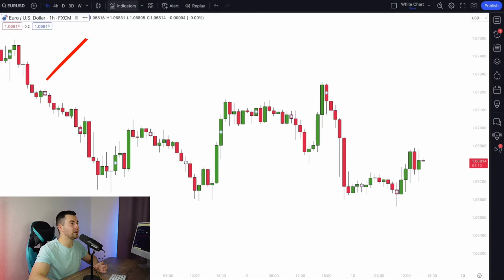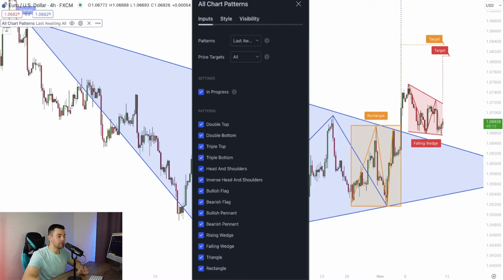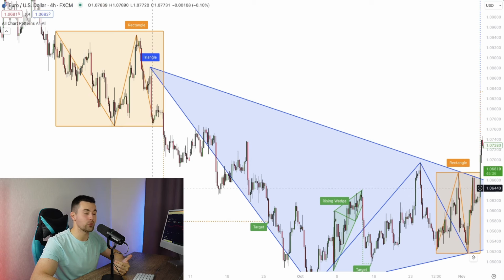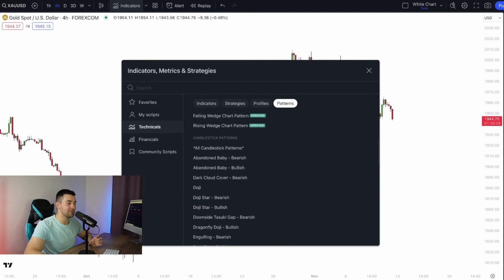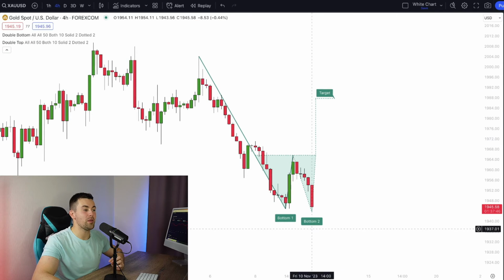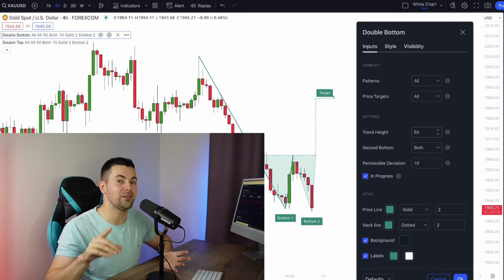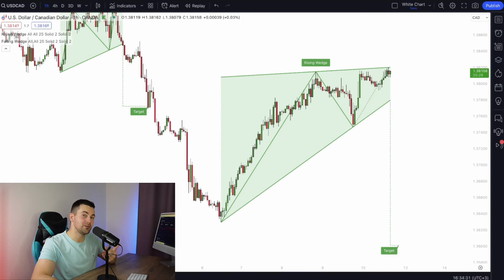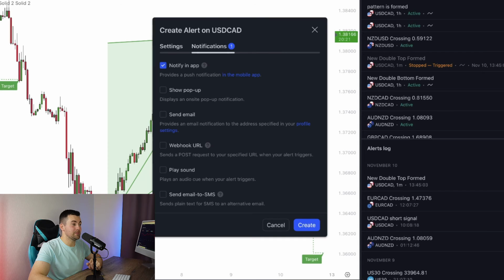Best FREE Technical Indicator to RECOGNIZE Price Action Patterns (TradingView)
Here is the best free pattern recognition technical indicator that I found on TradingView.
Apply that indicator to identify price action patterns on Forex, Gold, Crypto or any other financial market.
I will teach you how to use this indicator, we will go through the setting and I will show you how to apply alerts to recognize the patterns that are forming at the moment.

00:00 - Multiple Patterns Recognition Indicator
00:45 - How to Add Indicator on Chart
01:08 - Settings of Indicator
01:53 - Single Pattern Recognition Indicator
03:17 - How to Apply Indicator
03:48 - Identify Patterns with Alerts